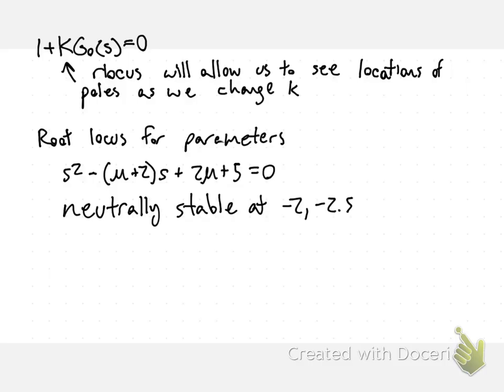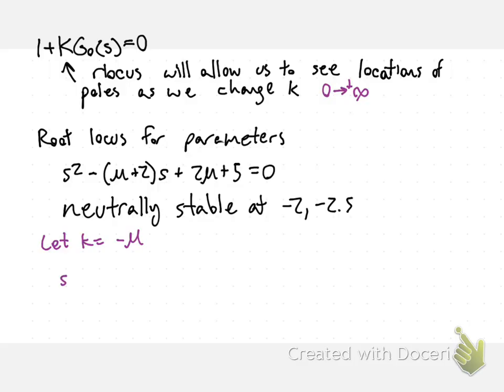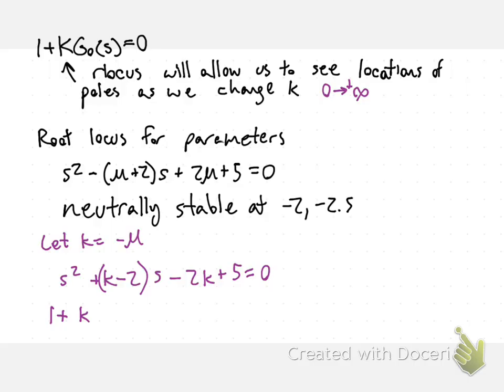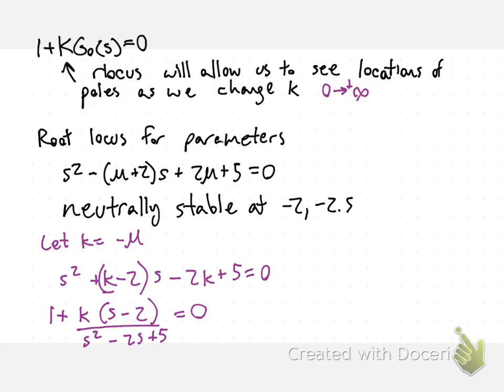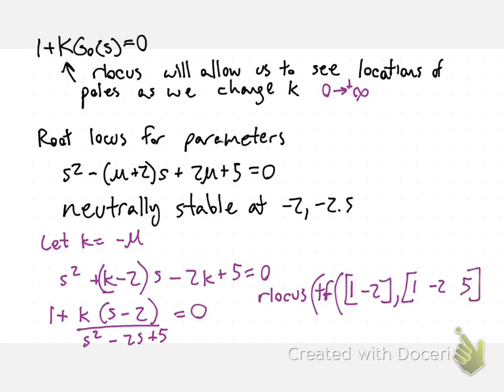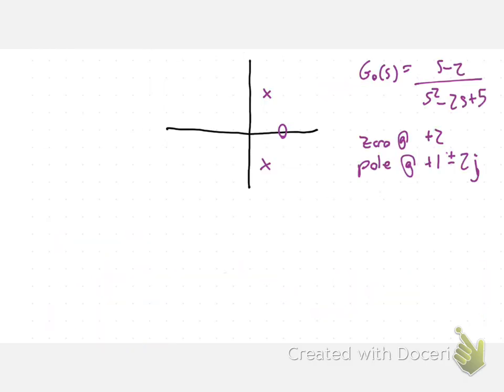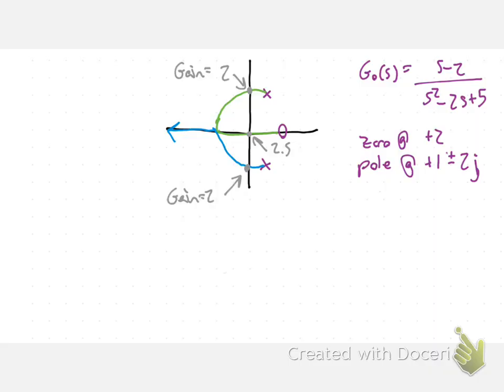DCS Example of Designing for a Parameter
In this example, potential pole loctations are visualized when changing parameter mu.